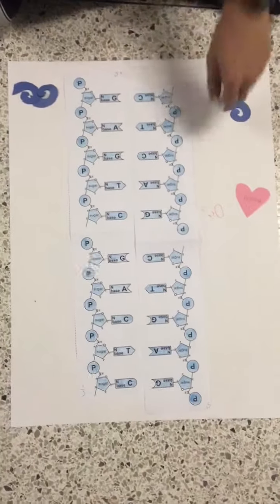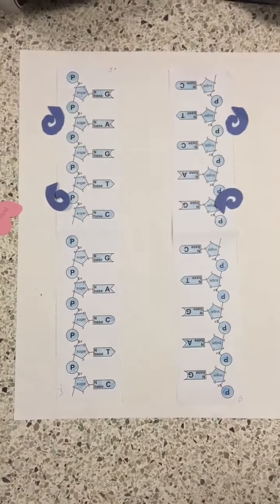DNA replication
order of speakers - Gwen, Jena, justin